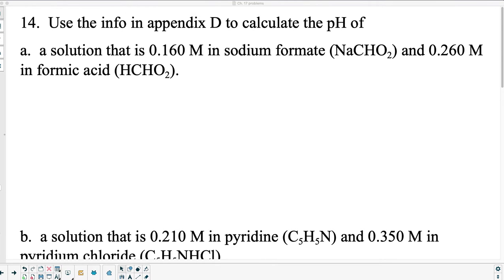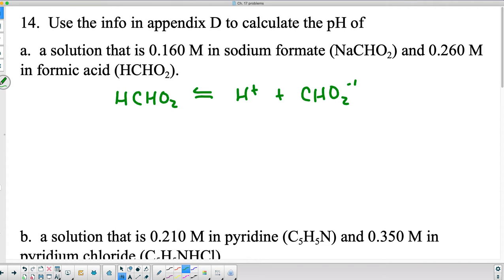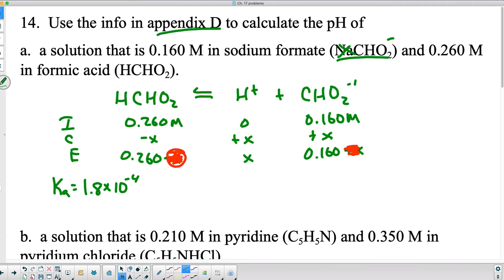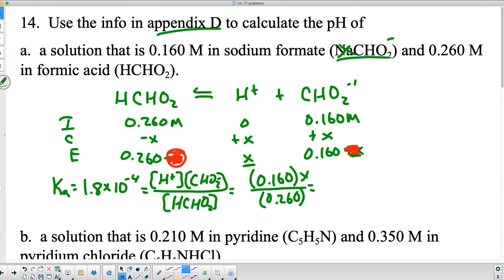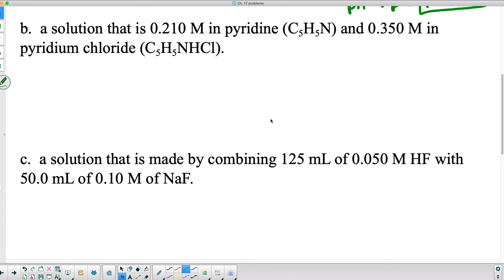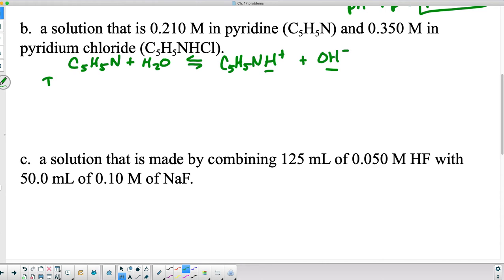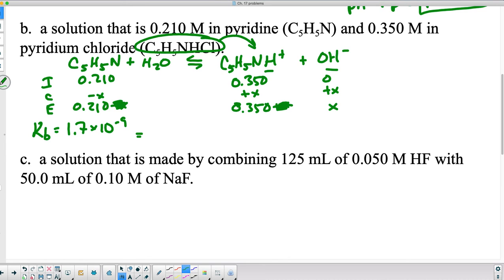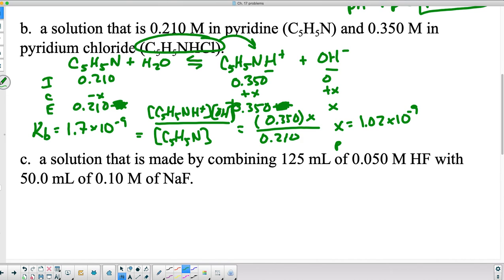Ch 17 problem 14a,b